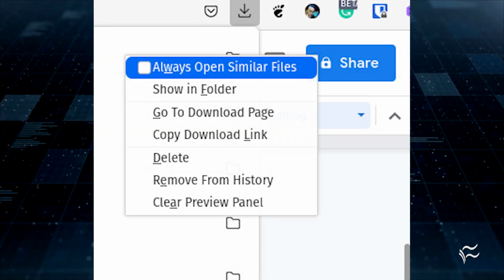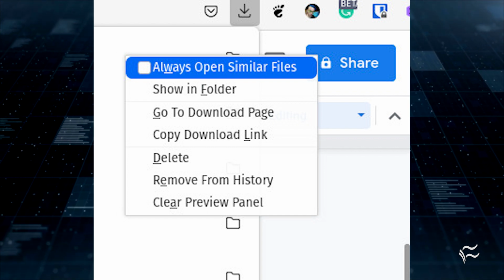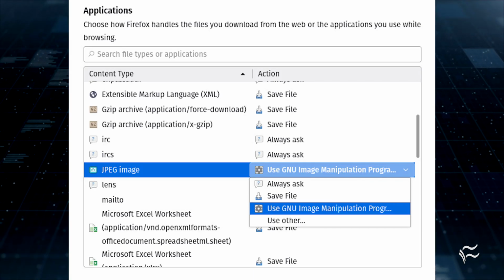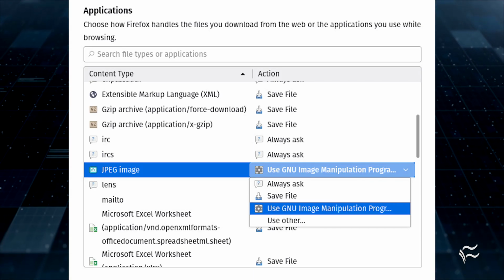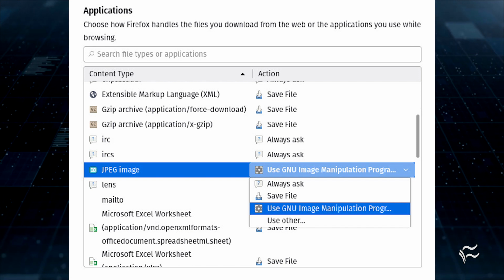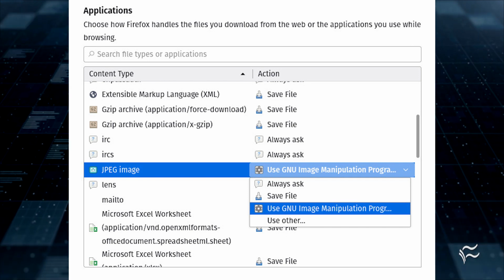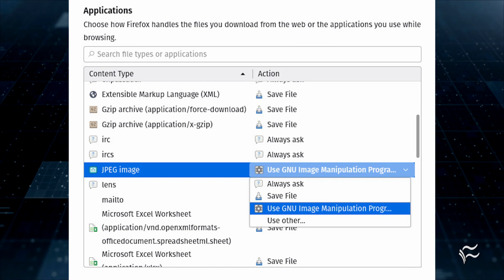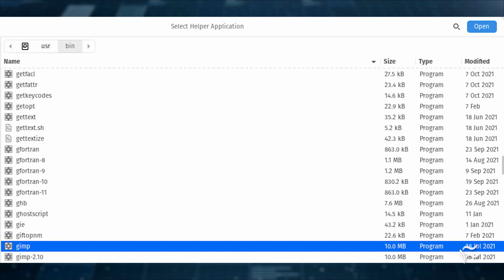How to change the new Firefox download workflow back to the original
Jack Wallen walks you through the steps to changing the new Firefox download workflow back to the previous (more efficient) method.